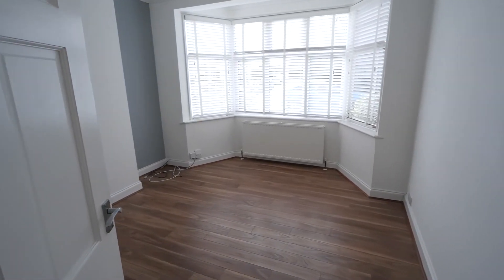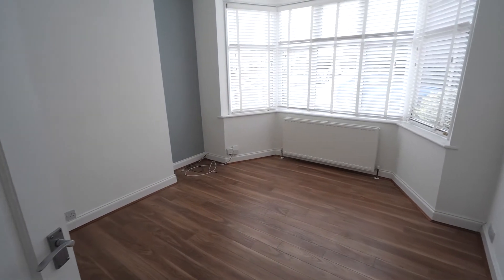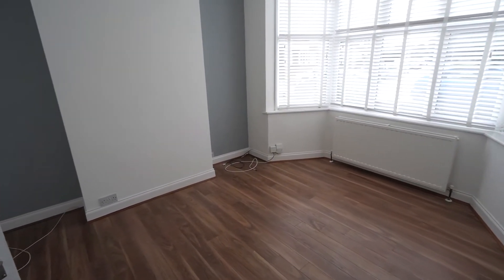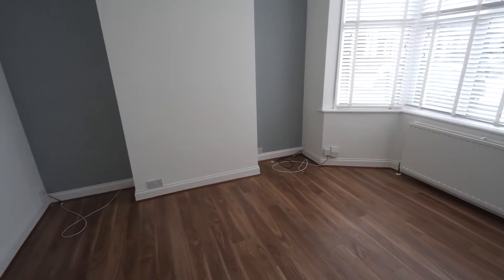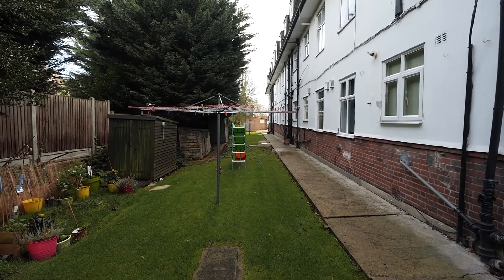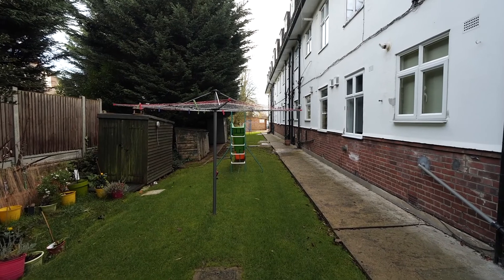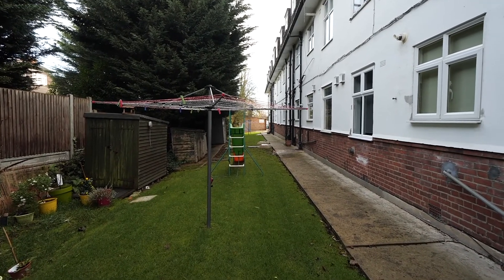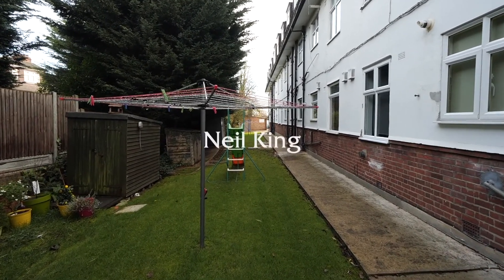Avondale Court, South Woodford, London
Neil King presents Avondale Court, South Woodford, London.

Well presented two bedroom ground floor flat situated in popular Churchfields being offered with no onward chain and found within a short walk of George Lane shops, restaurants and South Woodford Central Line station for an easy commute in Canary Wharf, the City and West End.